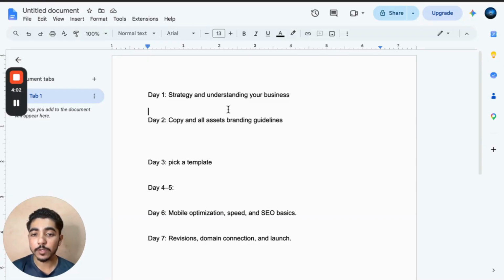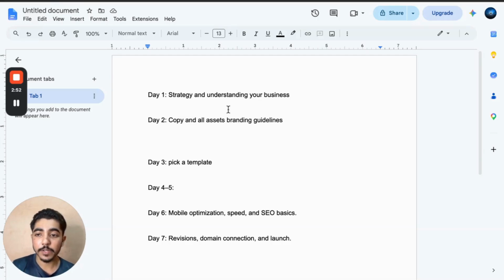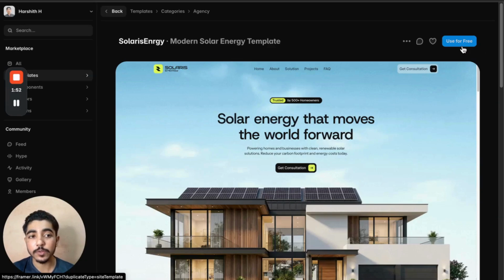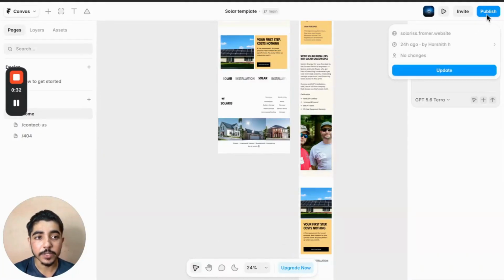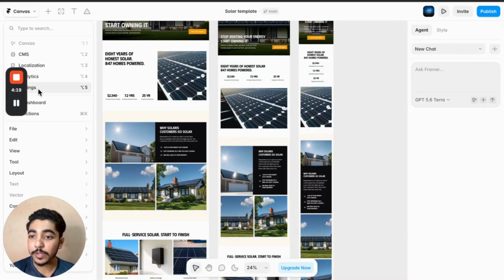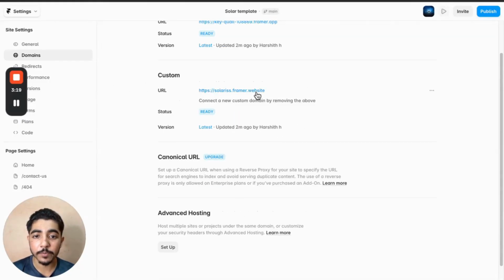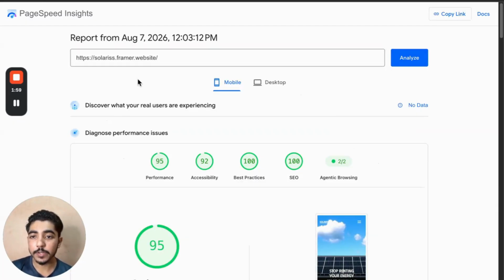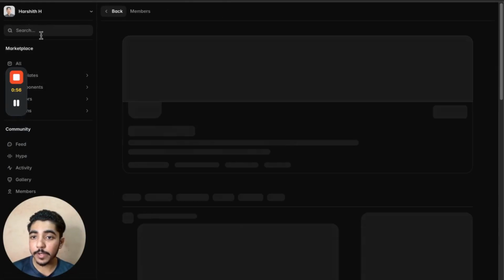How to build a Landing page and get it live in 3 days